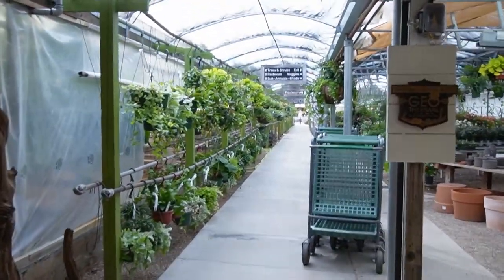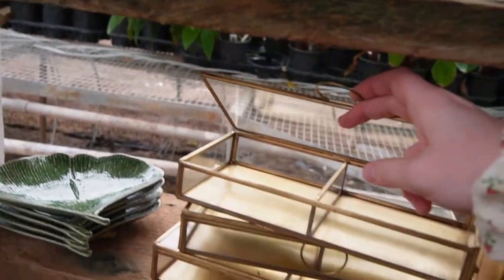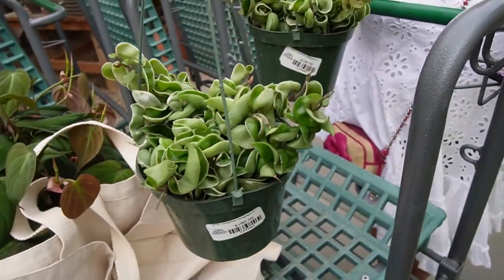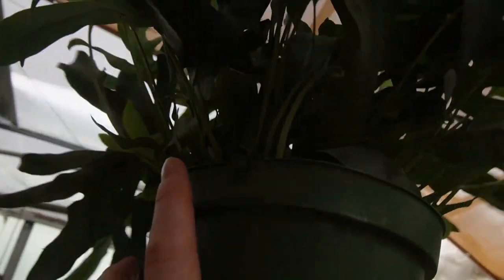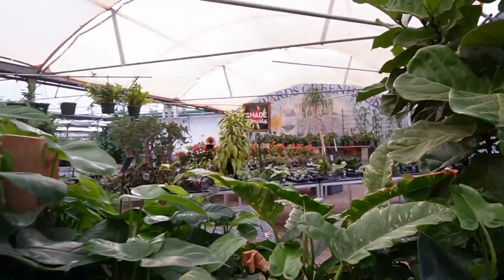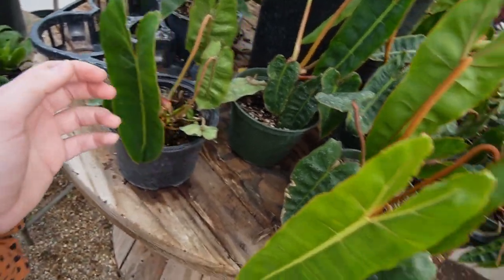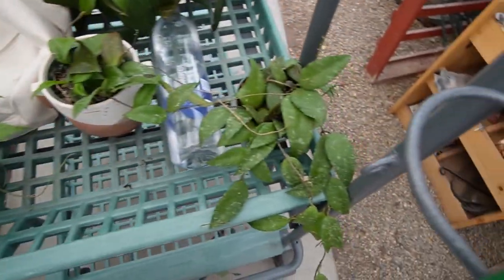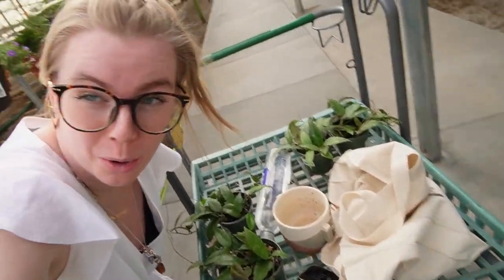CRAZY EXCITING Houseplant Shop Tour & Haul ♥ The CHEAPEST Specialty Hoyas in TOWN!!!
Today i take you to edwards greenhouse to go plant windowshopping! This ended up turning into actually hsopping pretty fast bc this nursery DROPPED its prices to the floor! They has some mislabed verrrryyyyy nice (used to be very rare, and the most desireable hoya) listed as an australis for 10$!

I love this nursery, its a true greenhouse experience also with outdoor plants :) GOGOGO!

Edwards
4106 Sand Creek St, Boise, ID 83703